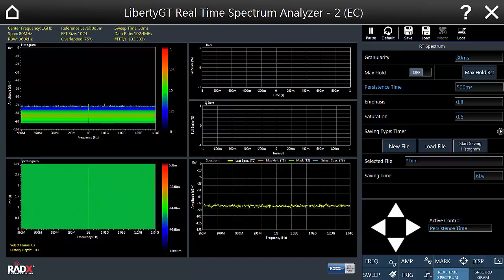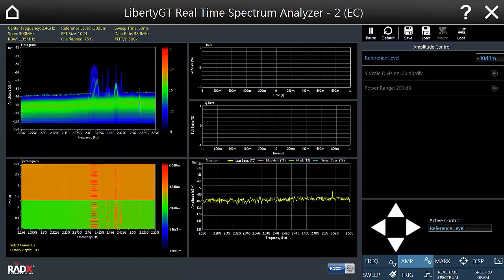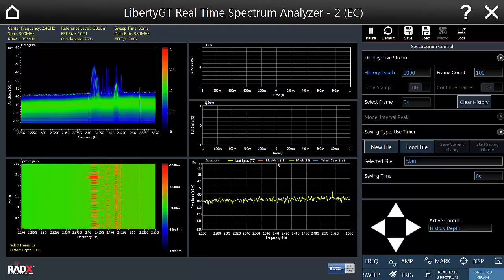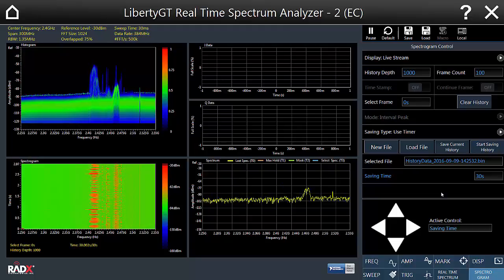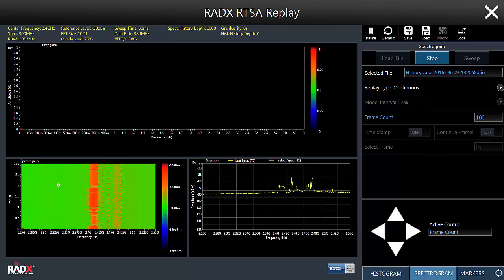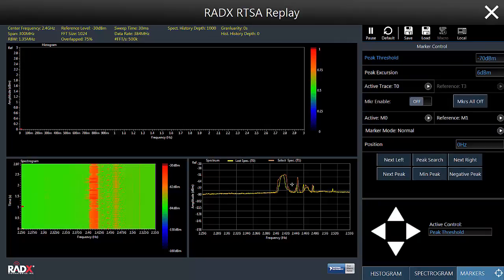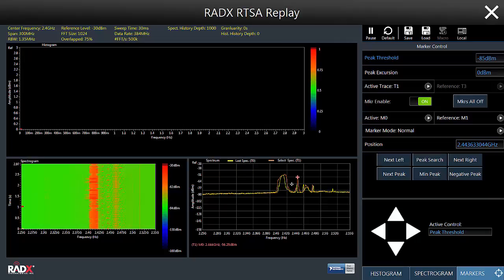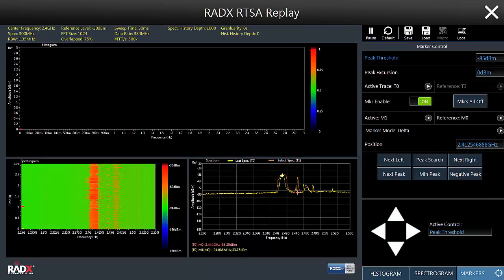WiFi Spectrogram Capture & Replay Demo with RADX LGT RTSA-2 (MSFS V1.3) 09SEP16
The RADX LibertyGT (LGT) Measurement Science Firmware and Software (MSFS) V1.3 includes the first release of RADX's LGT Real-Time Spectrum Analyzer (RTSA).  The RADX LGT RTSA intrinsically supports the ability to record (on the system's SSD) the spectrogram data captured by the RTSA and play it back, which is very useful for analyzing the signals that have been captured.  This demo illustrates how one can use the RTSA to capture, playback and analyze a WiFi signal (just using an antenna!).

This standard record and playback capability is INCLUDED in the RTSA.  It's not a separate feature one has to buy, which adds substantial value to the RTSA itself.   Note:  there are two versions of the RTSA.  RTSA-1 provides 100% Probability of Intercept (POI) of signals with durations as short as 16 microseconds (with full amplitude accuracy) and support for up to 160 MHz of Real-Time Bandwidth.  RTSA-1 is ideal for RADX LGT 1211B and similar systems equipped with the NI PXIe-5644R with up to 200 MHz of bandwidth.  RTSA-2, which is export controlled, provides 100% Probability of Intercept (POI) of signals with durations as short as 320 nanoseconds (with full amplitude accuracy) and support for up to 765 MHz of Real-Time Bandwidth, which is realized on the LGT1410R/B, which is equipped with the NI PXIe-5668R VSA and PXIe-7976R FlexRIO FPGA module.  When deployed on the RADX LGT1410R/B,  the RTSA-2 is the world's highest performance RTSA.  RTSA-1 and RTSA-2 are slated for FCS in Q4 2016.

Hats off to Sloba Denic and team for this most excellent video!